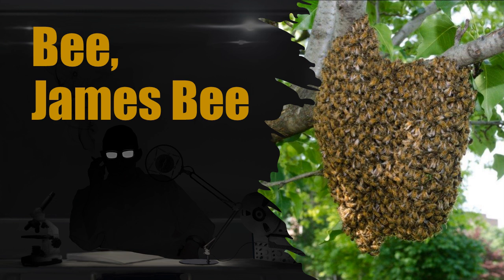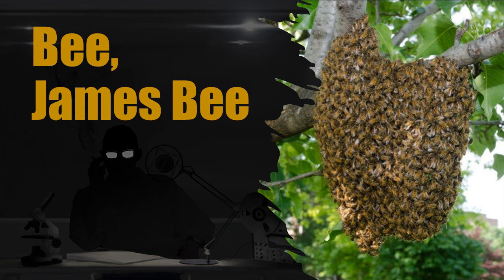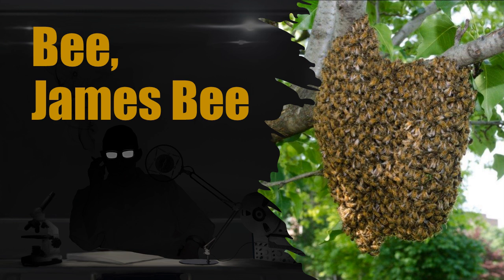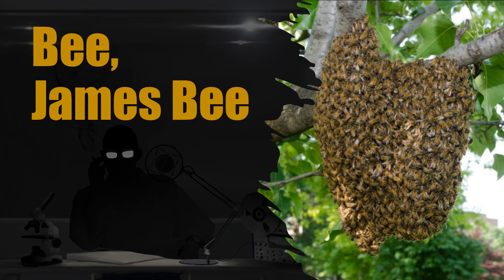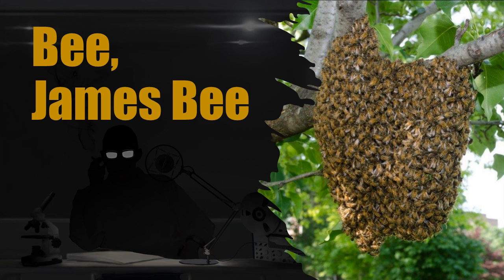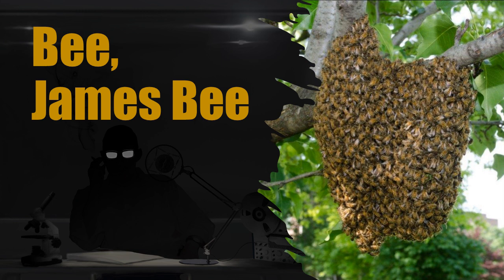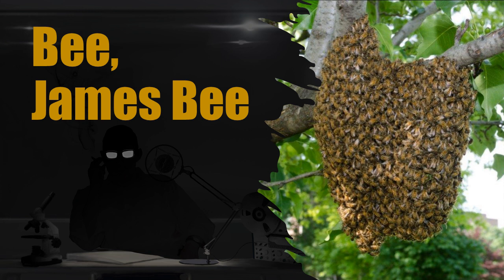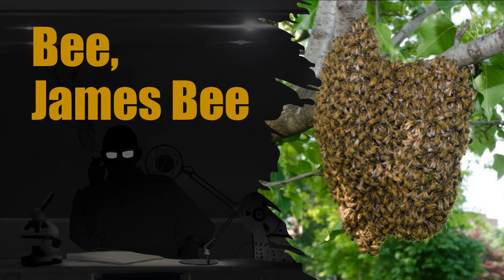SCP-2491 Audio Narration - Declassifying the Paranormal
Welcome to today’s narration of the secret agent bees known as SCP-2491. Here at Declassifying the Paranormal we bring you audio narrations about objects and entities that could shake the very foundations of what we think is and is not real.